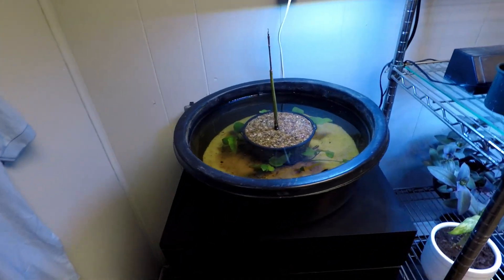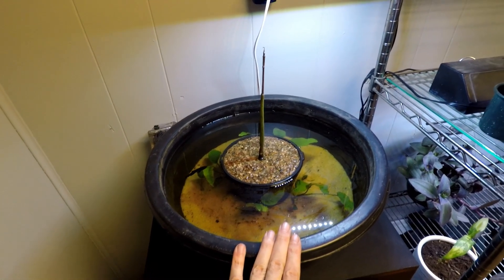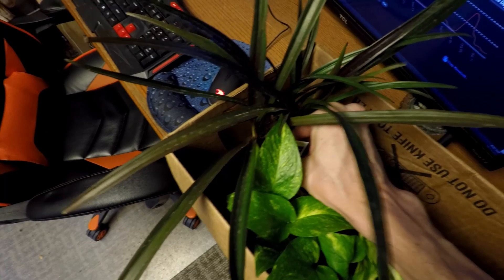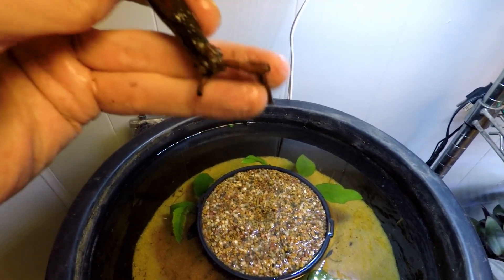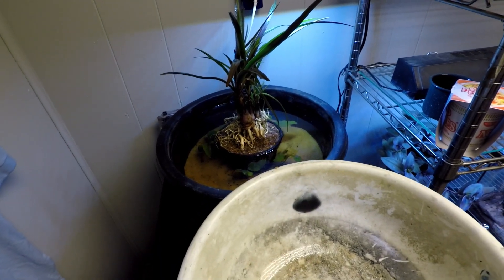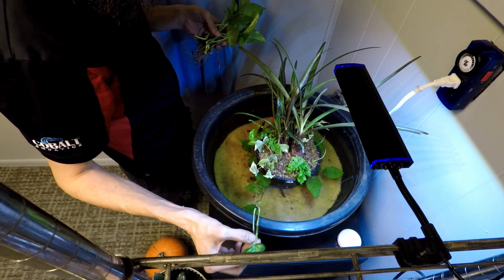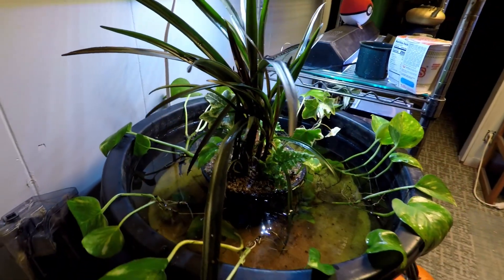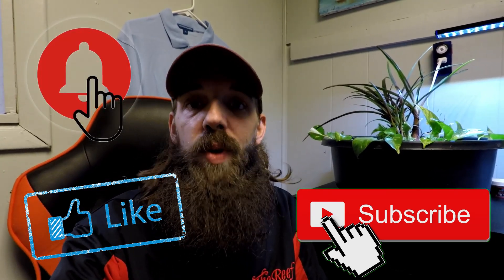THE MICRO POND | Dave Start's A New Project | The Reef INDY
After a failed experiment with a mangrove pod, Dave decides do go a different direction with his betta "pond".

Join the project and tell us your suggestions on what to do next in the comments!

⬇ Check us out everywhere else! ⬇
💻 Social: /TheReefIndy

🌊 THE REEF 🌊